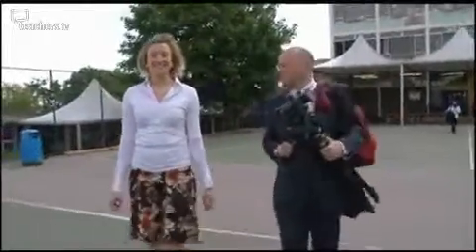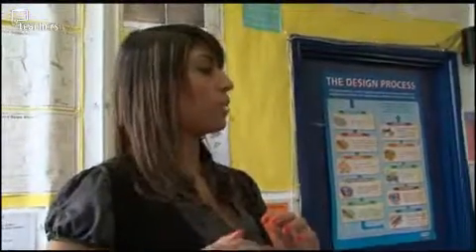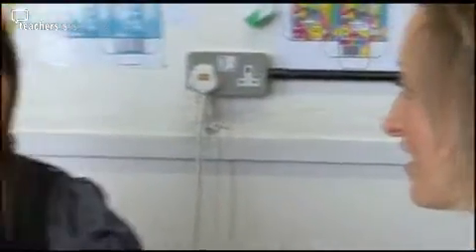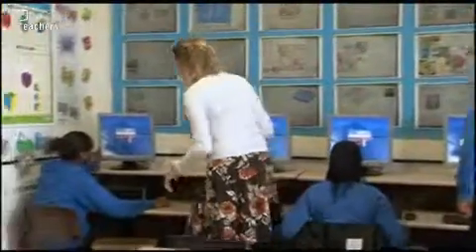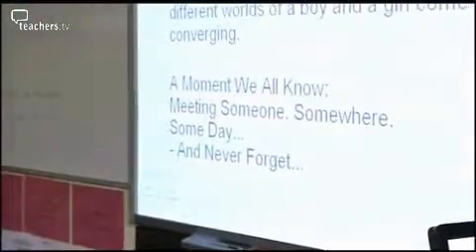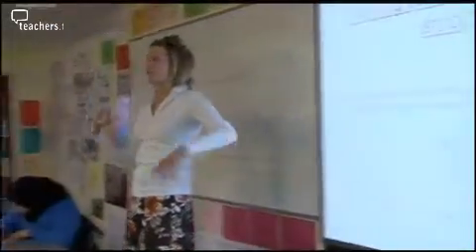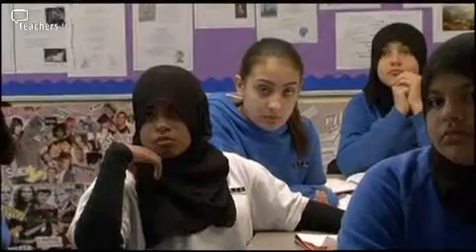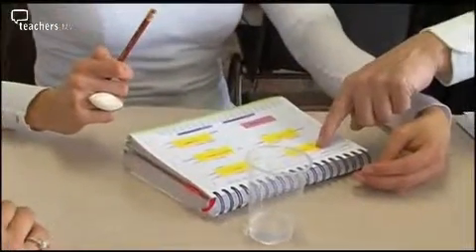Teachers TV: D&T - Ownership of Learning